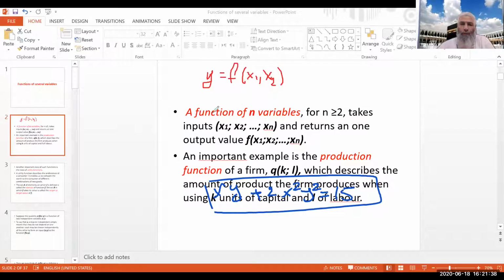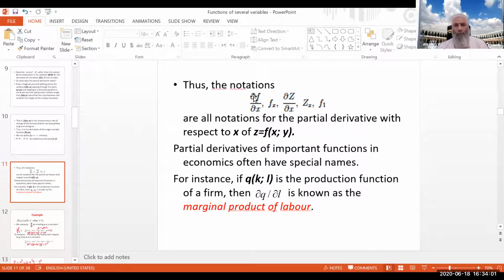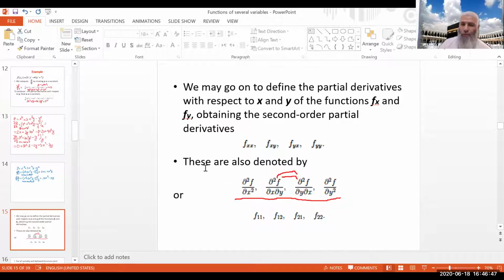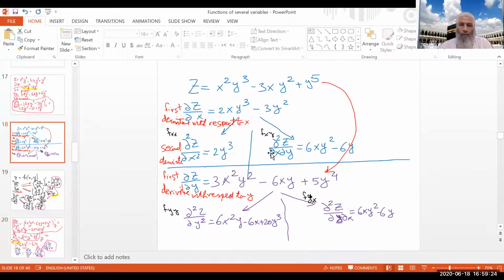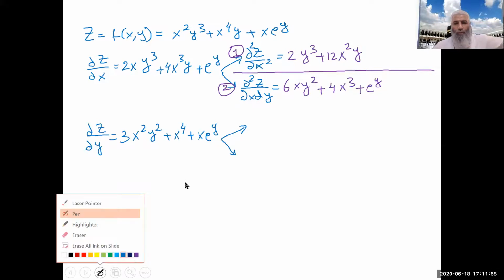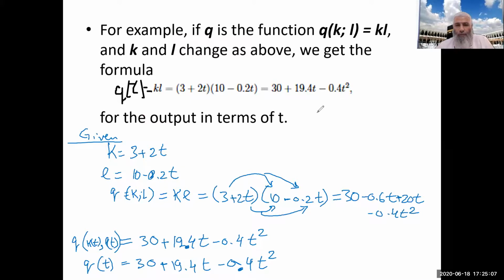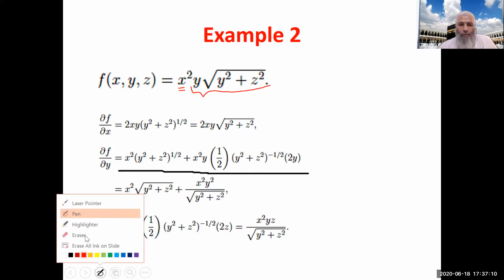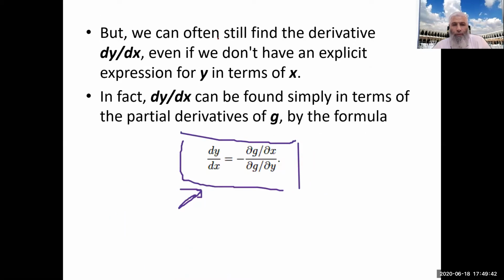Functions of Several Variables 01